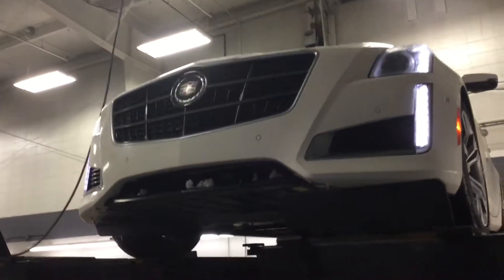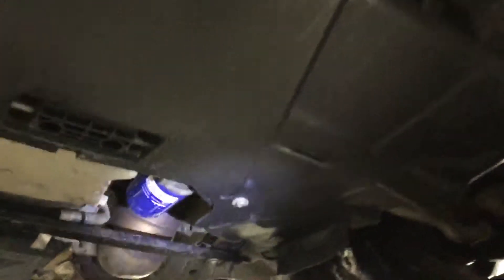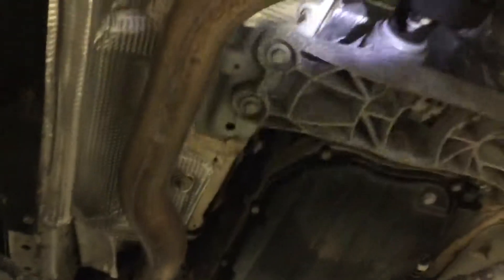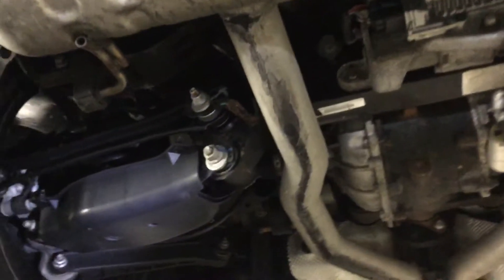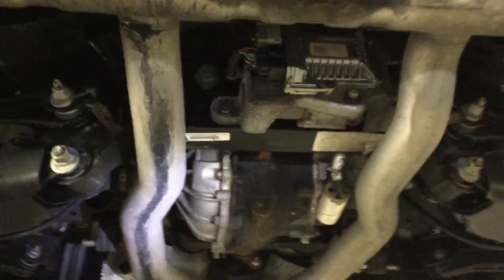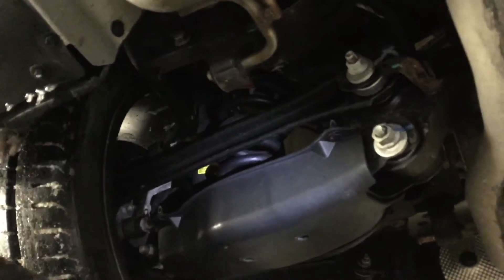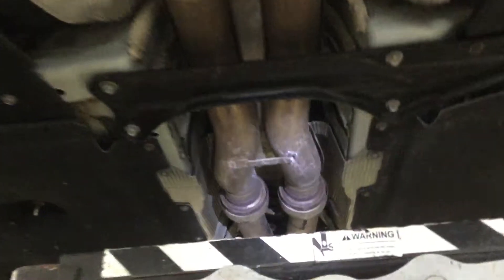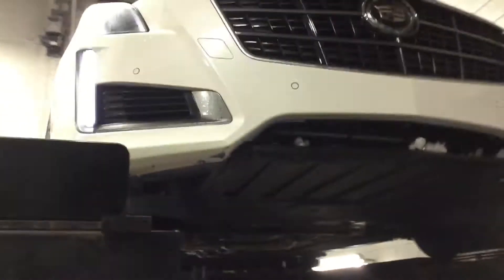2014 Cadillac CTS Vsport Undercarriage Video for Jason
* Safety equipment includes: ABS, Xenon headlights, Traction control, Passenger Airbag, Curtain airbags...

* This White Diamond Tricoat 2014 Cadillac CTS 3.6L Twin Turbo Vsport Premium at Boucher Cadillac of Waukesha has been inspected and detailed by our Cadillac Factory Certified Technicians. Ask about our Competitive Market Price Guarantee backed by a 3rd Party Vendor! This CTS includes a no-charge Smart Care Maintenance Package valued at $816 to save you hundreds after the sale! With over 25 strong lending institutions in our Boucher Financial Network, we can get you the most competitive terms! Price excludes tax, title, license, svc fee. These CTSs sell quickly so contact our Sales Team in Waukesha near me to verify availability. Let us show you why Boucher has earned an A+ Rating from the Better Business Bureau and has been 'Riding With You Every Mile' as your Cadillac Milwaukee, Madison, Brookfield Waukesha CTS dealer for 40 years!